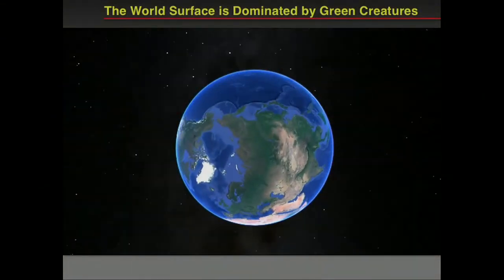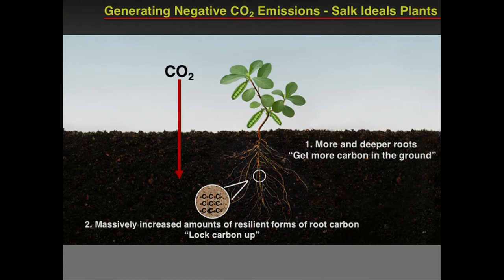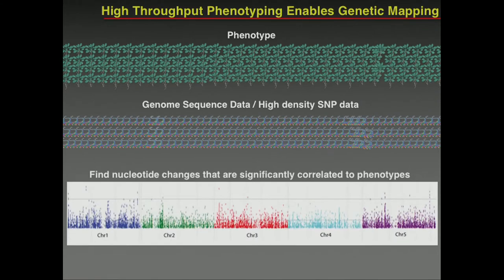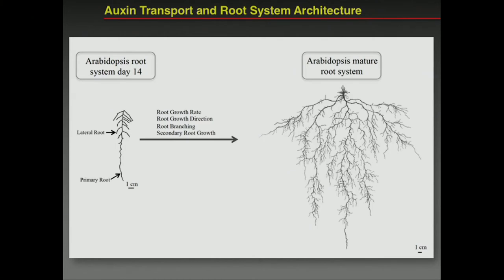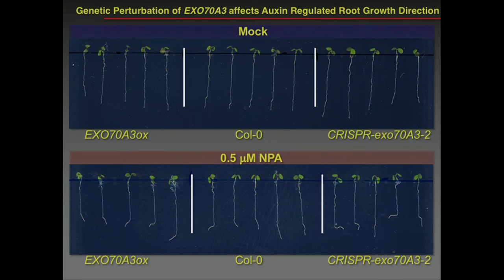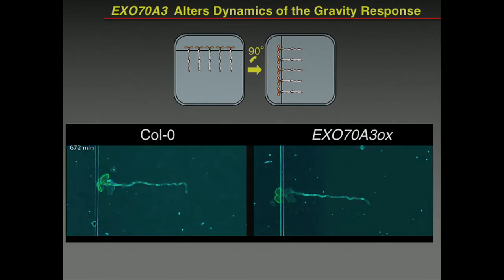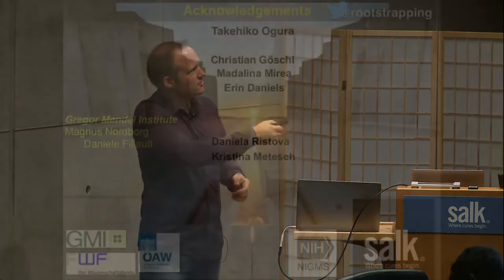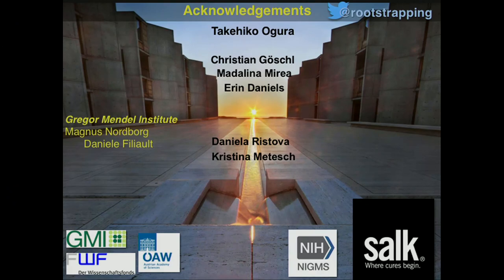Dr. Wolfgang Busch: Growing Roots for the Future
Talk by Dr. Wolfgang Busch, plant scientist at the Salk Institute, from the Ellen Potter Research Connections for Teachers Symposium in October, 2018